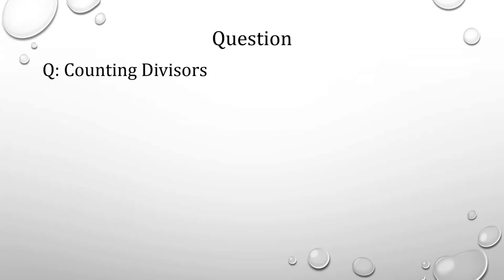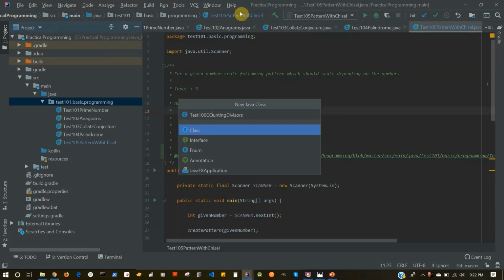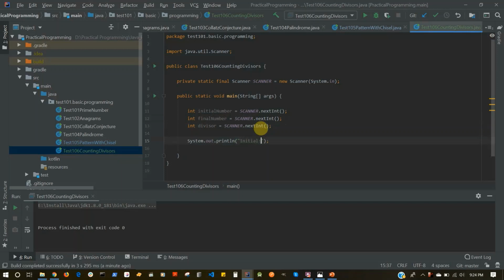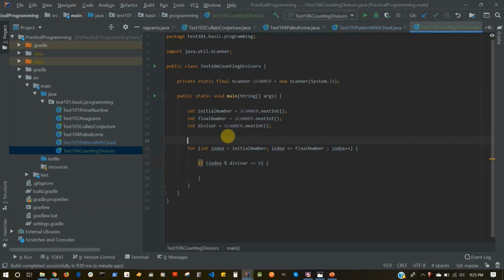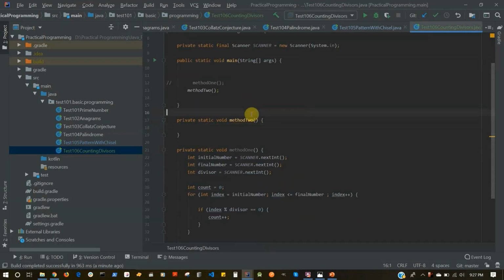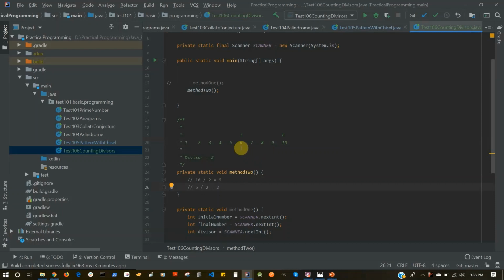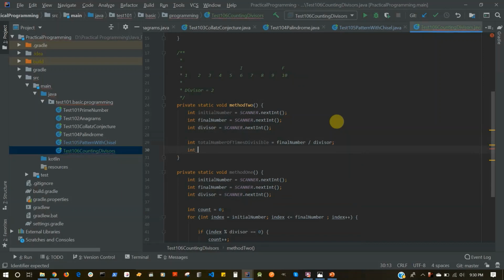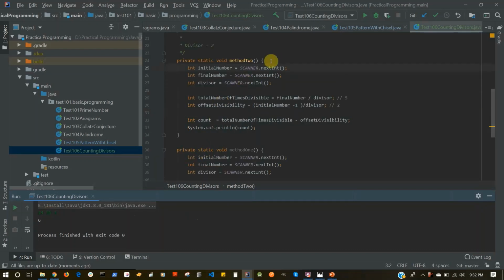Problem 106 Counting Divisors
Within a range of initial and final number find out how many times the numbers in this range is divisible.

Eg.
Input:
Initial number = 6, Final number = 10 and Divisor is 2

Output :
3